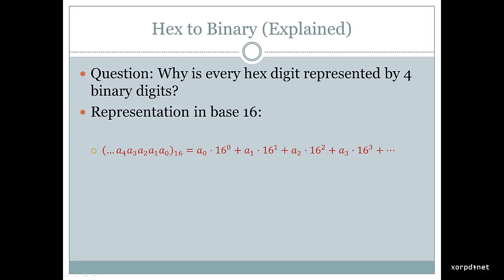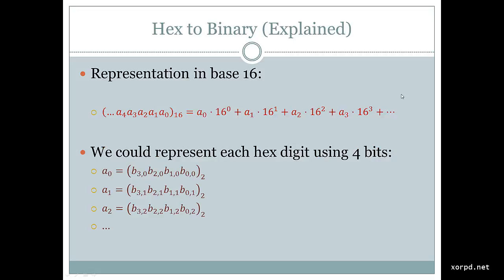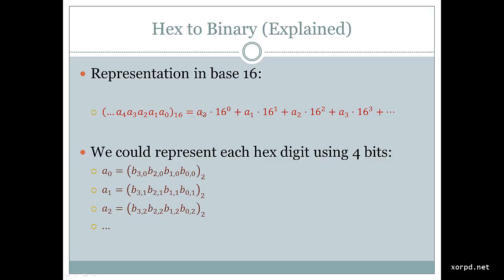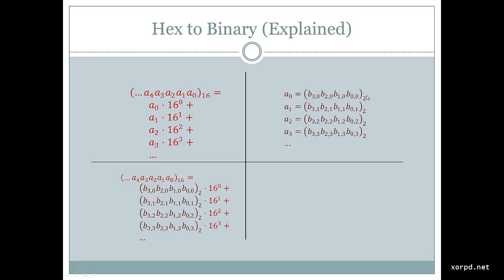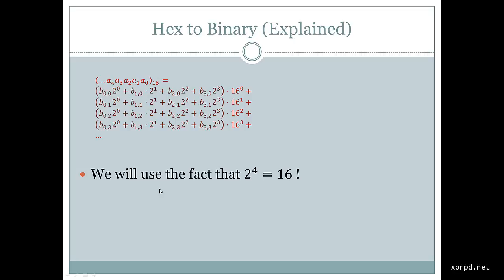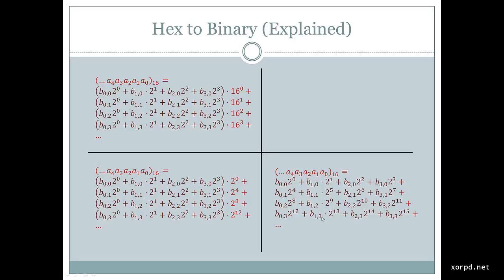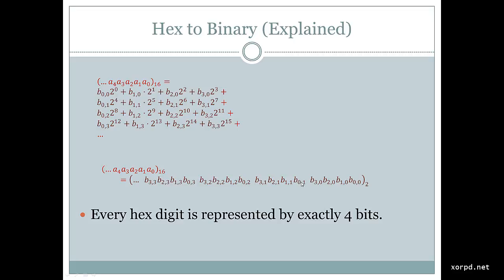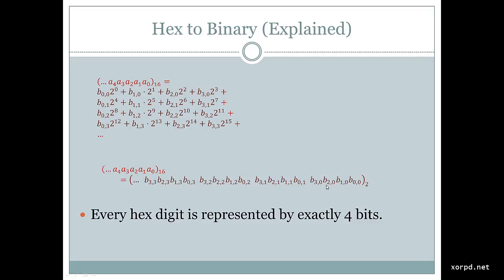009 Hexadecimal Base Bonus